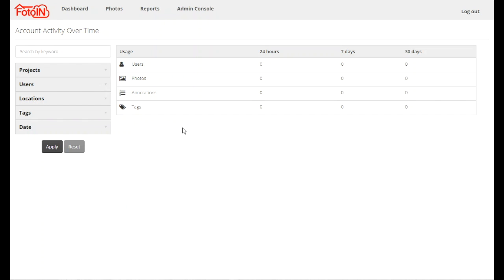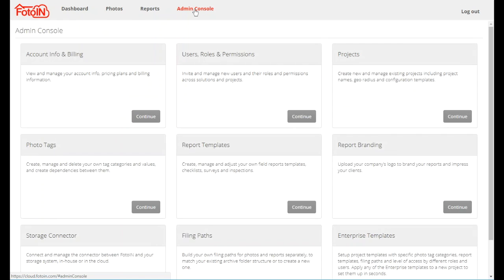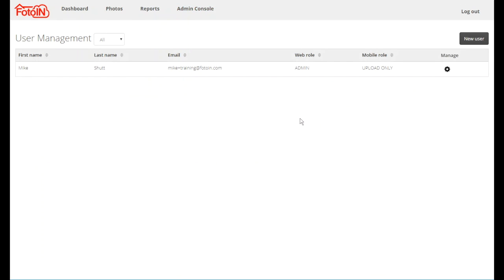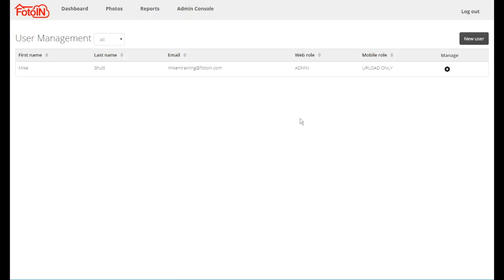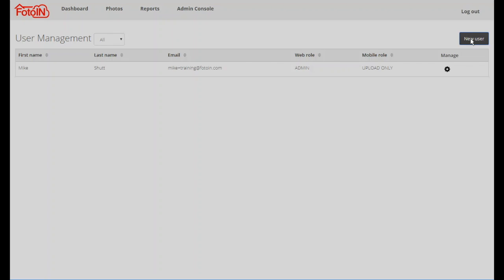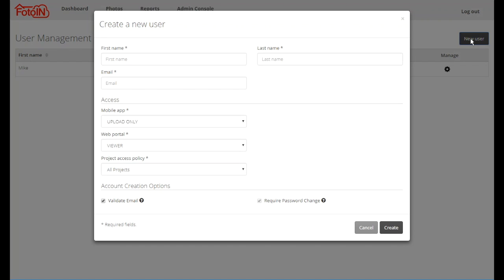Intro to User Management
This video is about User Management